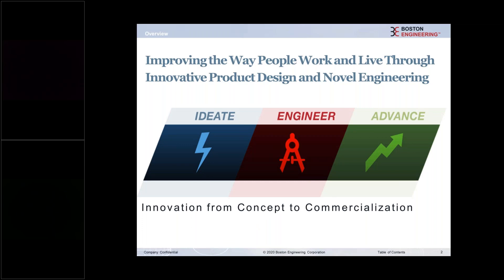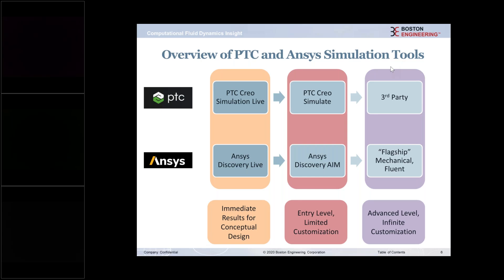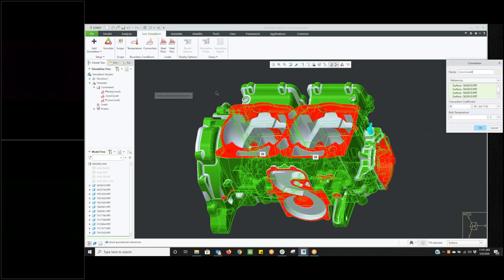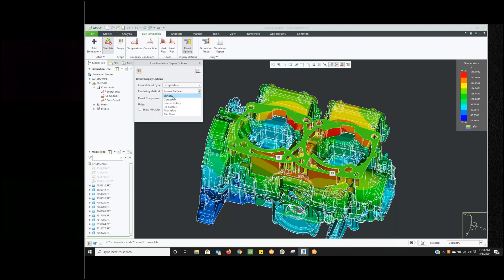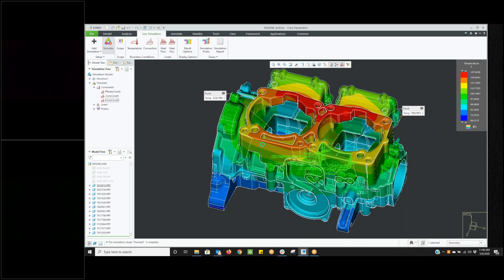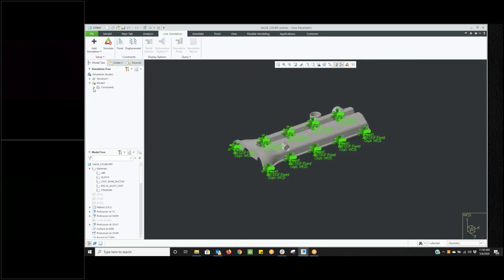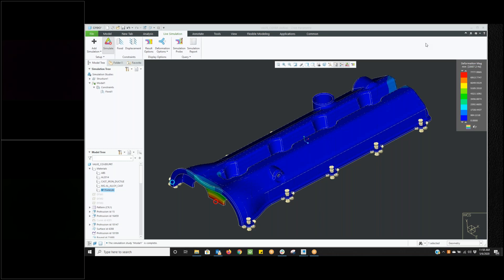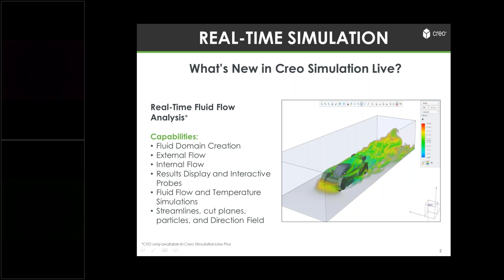Creo Simulation Live Tutorial: Thermal & Modal Analysis from Boston Engineering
Boston Engineering provides a step-by-step overview of Creo Simulation Live capabilities for thermal analysis (conduction & convection, thermal load, and heat flux) and modal analysis (resonant frequencies and mode shapes).

As a Partner for both PTC and Ansys, Boston Engineering provides expertise in parametric CAD design and simulation.